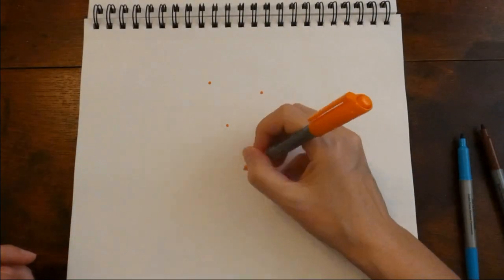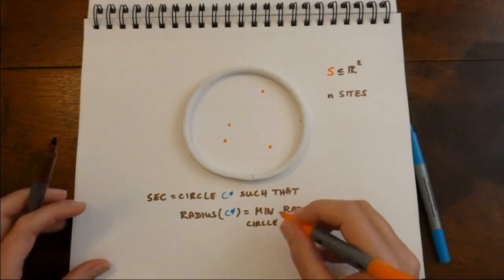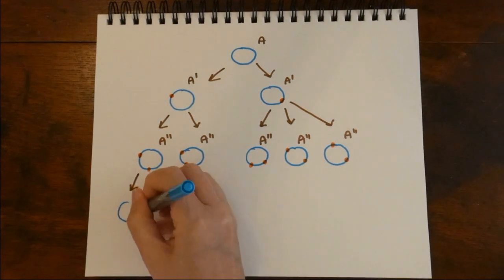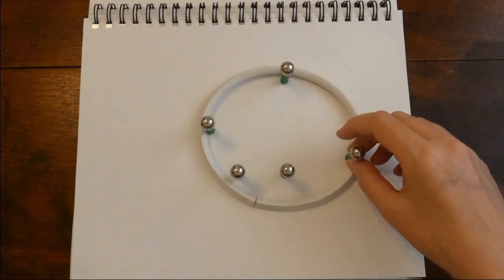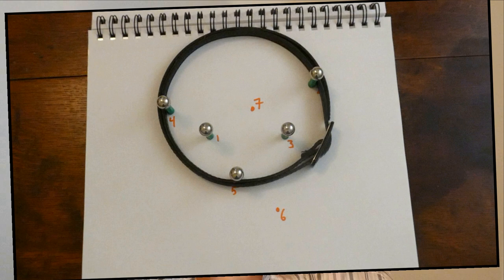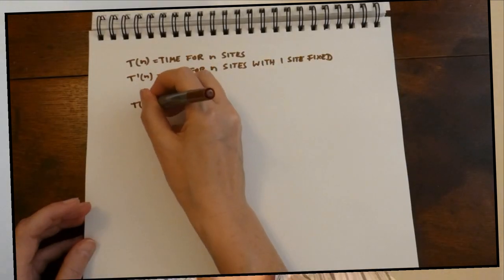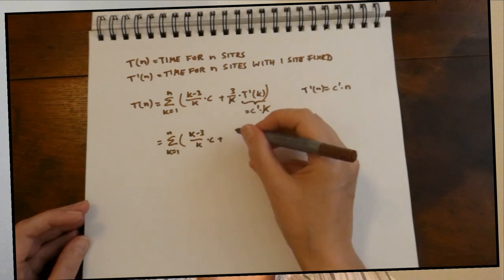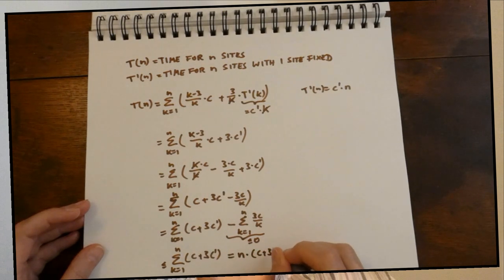Smallest Enclosing Circle (Computational Geometry Concepts, Episode 3)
We discuss the computational problems of computing the smallest circle that encloses a given set of sites in the plane. This is Episode 3 of a video series of Computational Geometry Videos, where we take a geometric concept and discuss its history, complexity, and other interesting properties.

In this video, we learned that the smallest enclosing circle of n sites can be computed in an amount of time which is random, but, in expectation, only a constant times n. In other words, it can be computed in linear expected time.

Randomized Algorithms

Smallest Enclosing Circles

Relevant papers from the scientific literature:

Sylvester, J. J. (1857), "A question in the geometry of situation", Quarterly Journal of Mathematics, 1: 79.

Shamos, M. I.; Hoey, D. (1975), "Closest point problems", Proceedings of 16th Annual IEEE Symposium on Foundations of Computer Science, pp. 151–162, doi:10.1109/SFCS.1975.8, S2CID 40615455

Megiddo, Nimrod (1983), "Linear-time algorithms for linear programming in R3 and related problems", SIAM Journal on Computing, 12 (4): 759–776, doi:10.1137/0212052, MR 0721011, S2CID 14467740.

Welzl, Emo (1991), "Smallest enclosing disks (balls and ellipsoids)", in Maurer, H. (ed.), New Results and New Trends in Computer Science, Lecture Notes in Computer Science, vol. 555, Springer-Verlag, pp. 359–370, CiteSeerX 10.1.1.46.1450, doi:10.1007/BFb0038202, ISBN 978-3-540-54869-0.